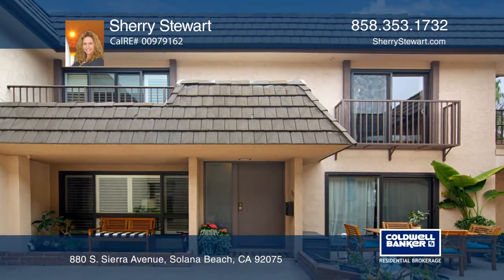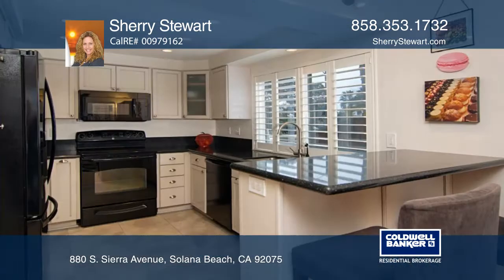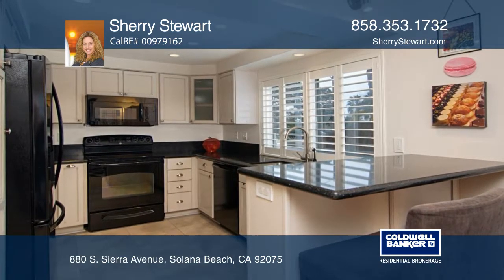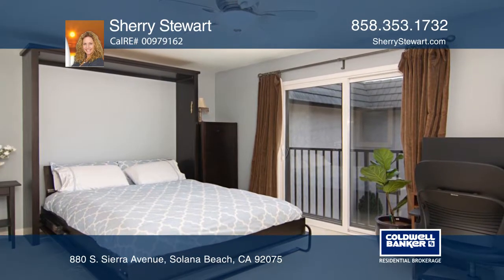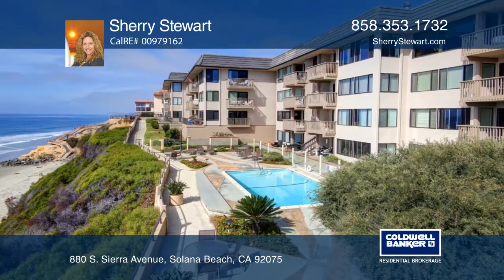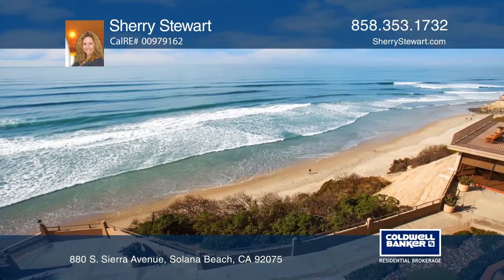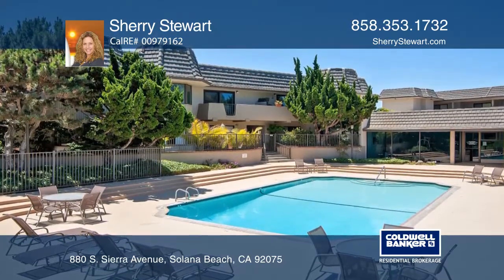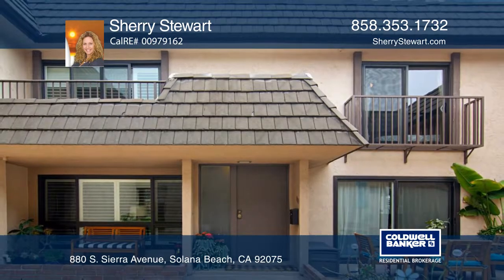880 S. Sierra Avenue Solana Beach, CA | ColdwellBankerHomes.com.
880 S. Sierra Avenue, Solana Beach, CA

Rarely available three-bedroom townhome (nobody above or below). Recently upgraded from top to bottom. Spacious and upgraded kitchen, has breakfast bar and opens to a large dining area. This home has three upgraded bathrooms. living room has abundance of windows making the home very light and bright